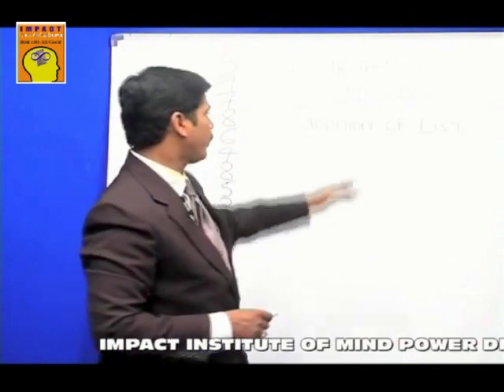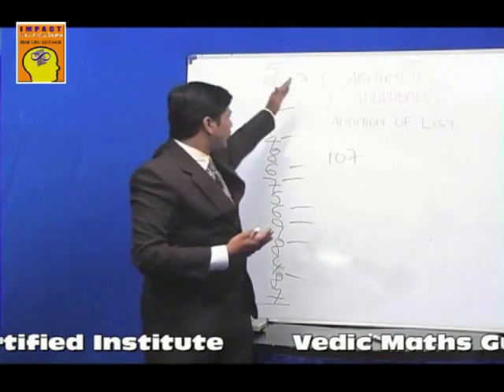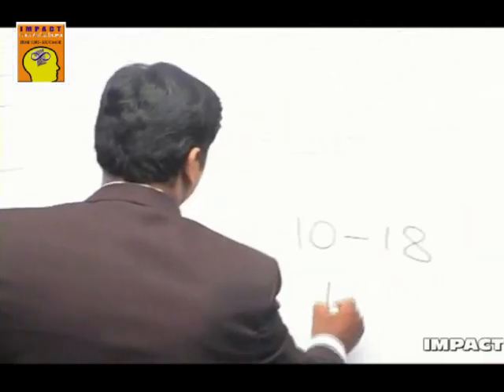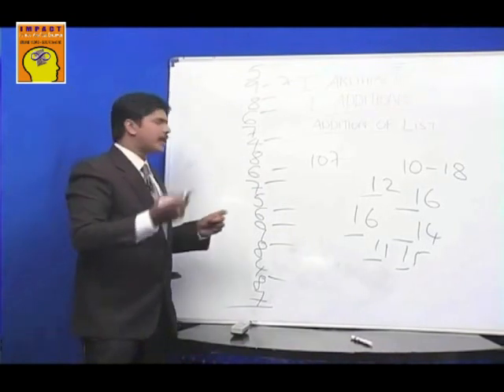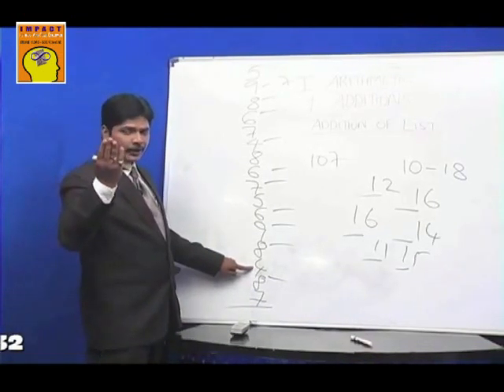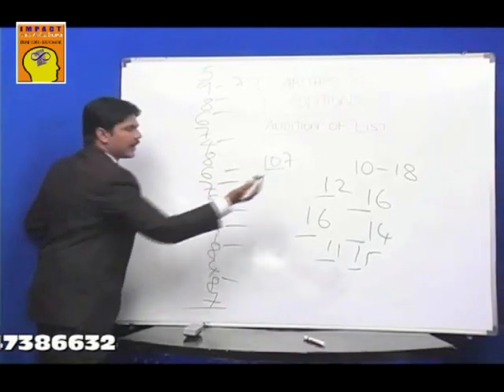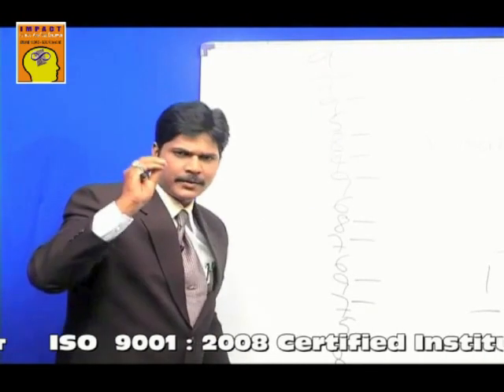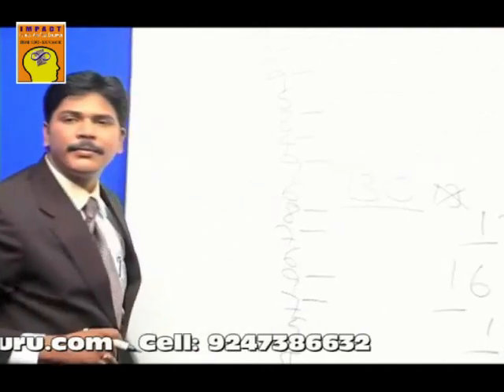Additions of List Chapter 9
Mind Boggling Addition of List of Numbers Vedic maths Tech'